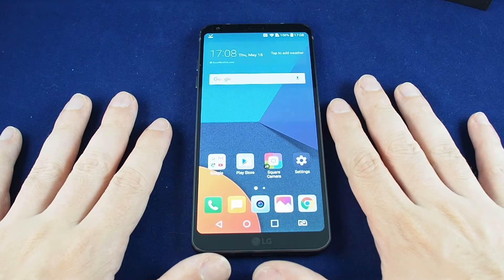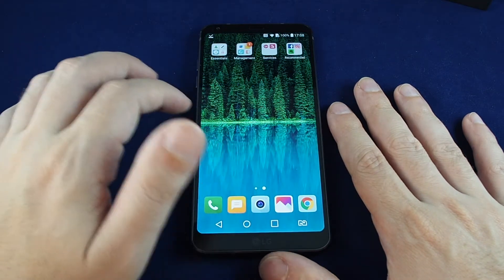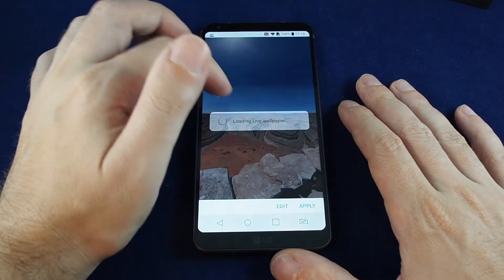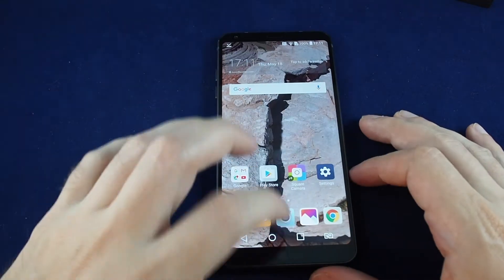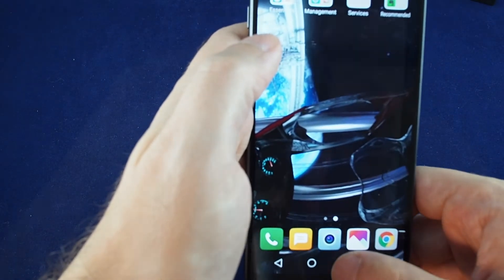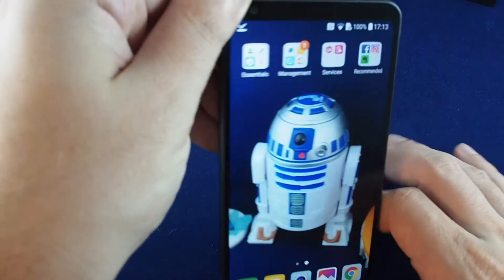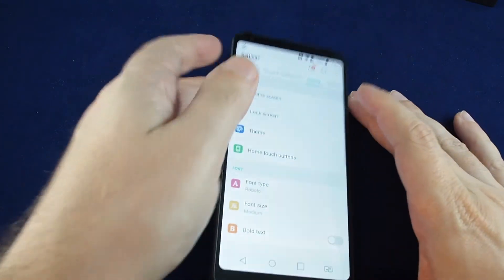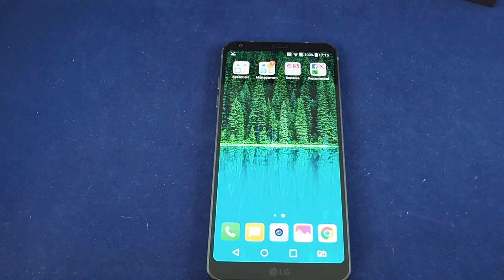LG G6 - How to Change Wallpaper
This video shows how to change the wallpaper on a LG G6.  We demonstrate the live wallpaper and gallery wallpaper, etc.